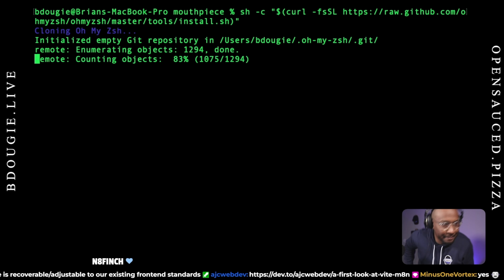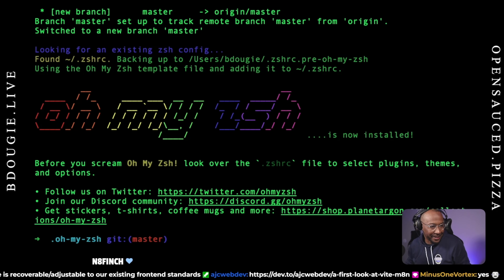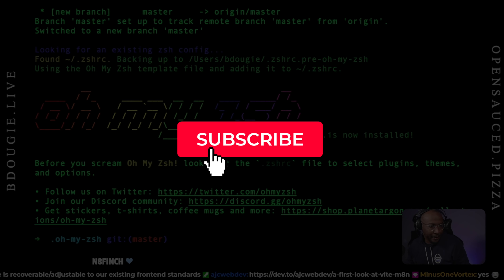The First Two Dev Tools Installed On My M1 Mac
I was overdue for an upgrade at my day job and recently received a 16 inch M1 Macbook Pro. If you work at Tech Company as a developer, you get provided a laptop for your daily development needs. Each company is different, but the typical time for a laptop refresh is about every 2-4 years. I contemplated what improvements I could make to my developer environment now that starting from a clean install. I wanted to share two changes I made with you.

Join my live coding stream every Wednesdays and Fridays on Twitch